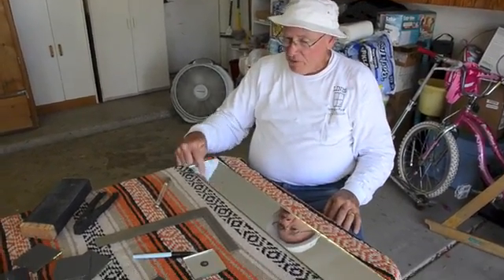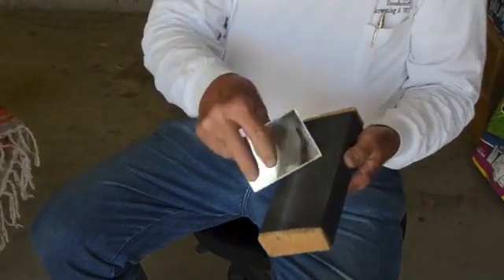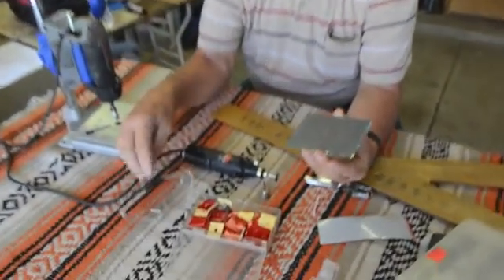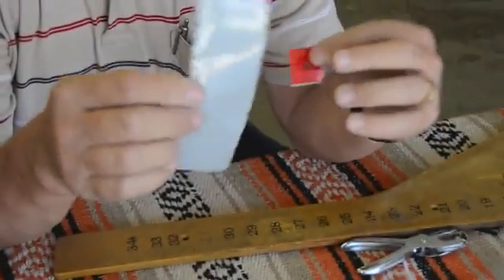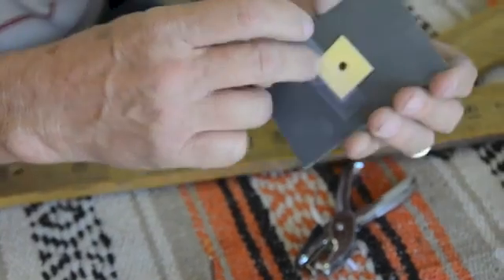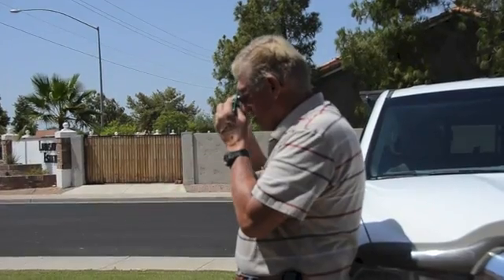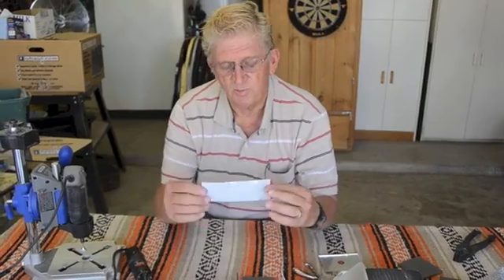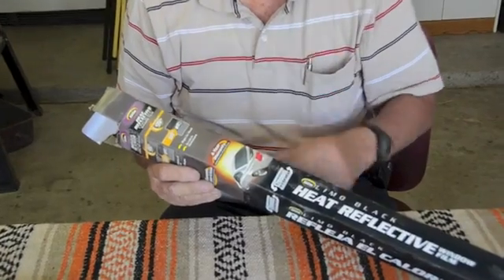Retro-reflective Fireball Aimer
This video provides simple instructions and training on how to build your own signal mirror for Operation On Target! and other uses.